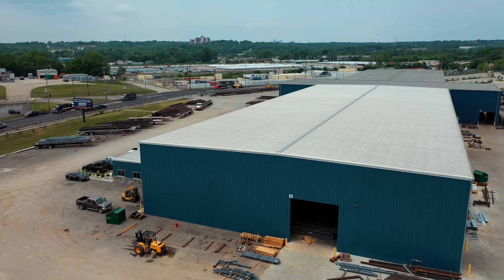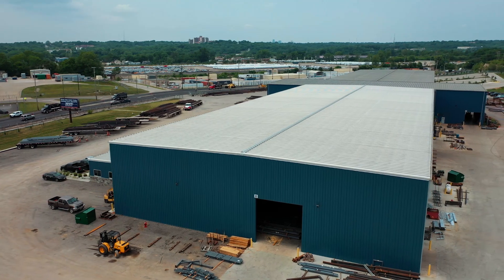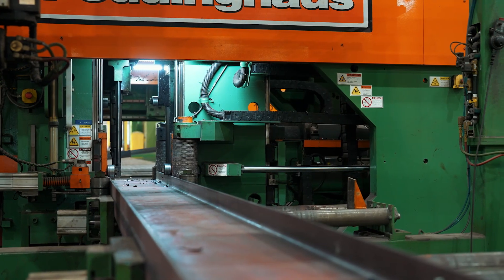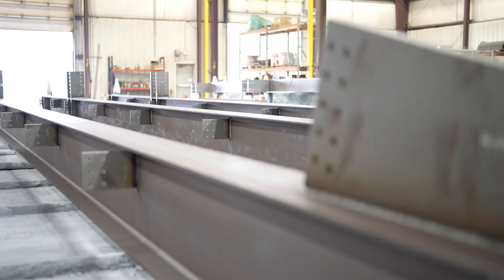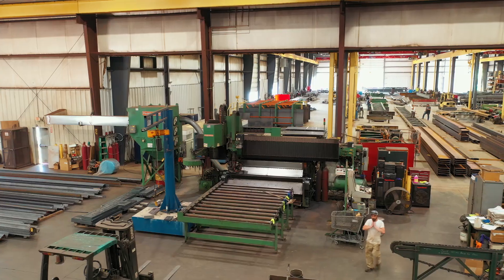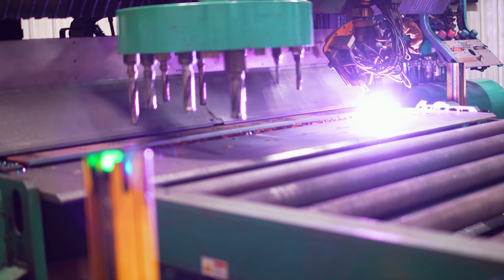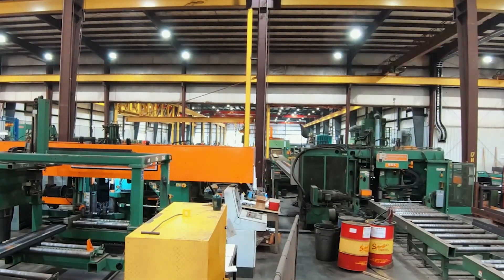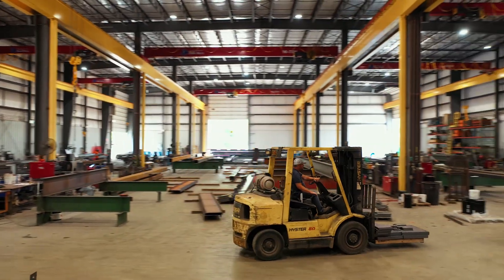Kansas City Structural Redefines Material Handling Standards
Efficiency in material flow is a critical component of any steel fabricator’s operation. With a unique approach, Kansas City Structural optimized the layout of their machinery to ensure a smooth and rapid movement of material through the main facility, cutting their handling down by over 50%.

Wide flange beams are received on the west side of the Peddinghaus system, while tubes, pipes, angle and flat stock are received on the east side. Once a piece of material has been loaded onto the transfer conveyors, it has the freedom to seamlessly transition between different stages of production as needed.Kansas City Structural Redefines Material Handling Standards